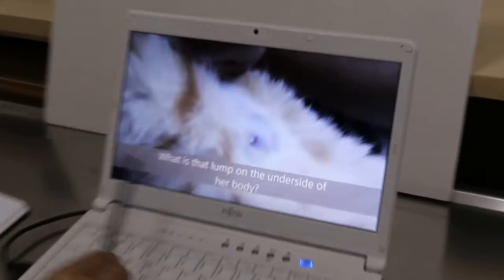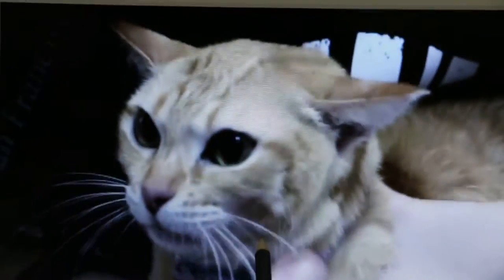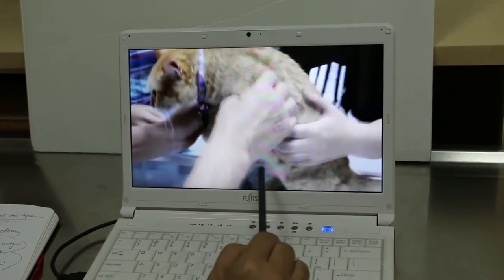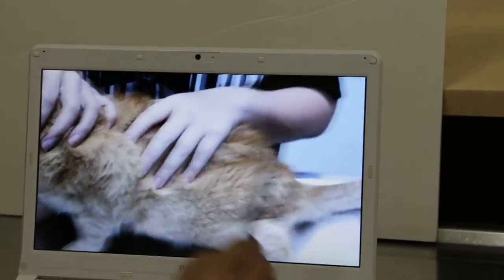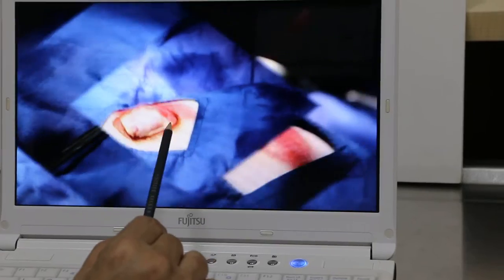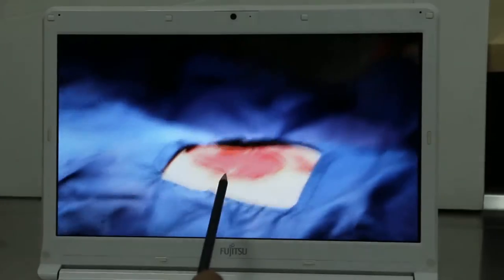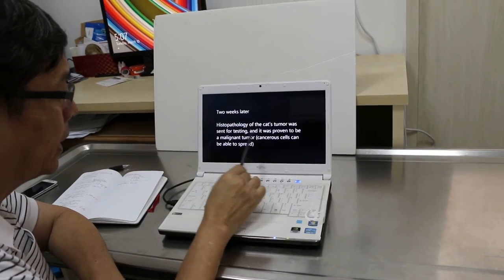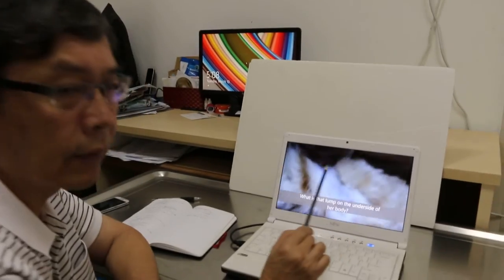How to produce a good veterinary educational video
Tues Mar 10, 2015. Discussion on a video already produced by Intern Phyllis. A consistency in the process of production is best. Blurred and irrelevant video footage on the breast tumour should be edited out. Insufficient subtitling. Wordy text.